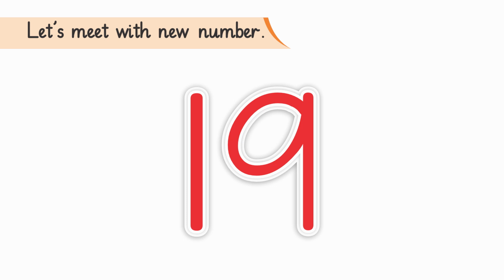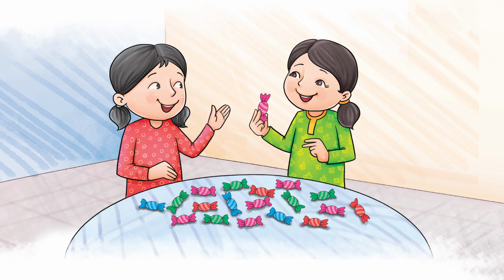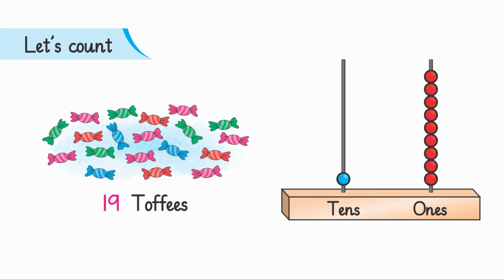32 Number 19 | Nursery | Sharp Mathematics Nursery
32 Number 19 | Nursery | Sharp Mathematics Nursery